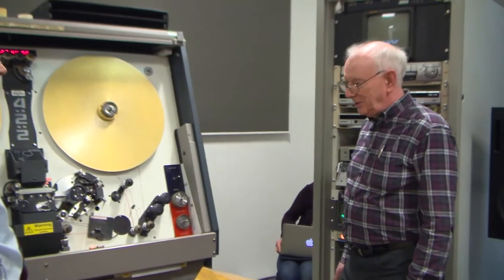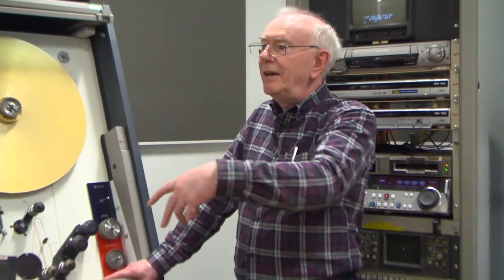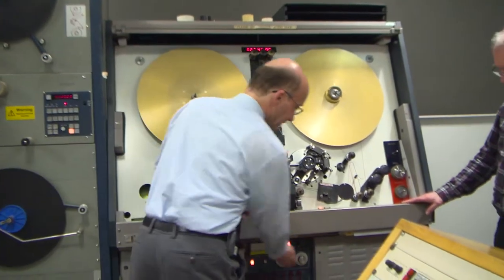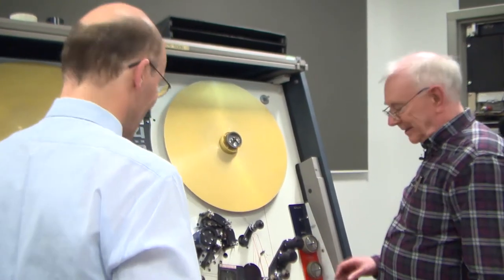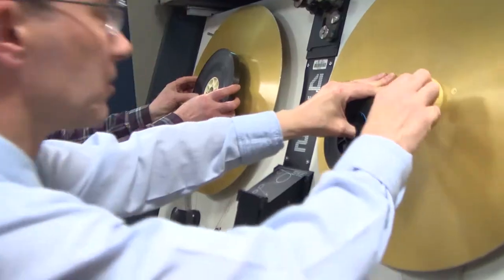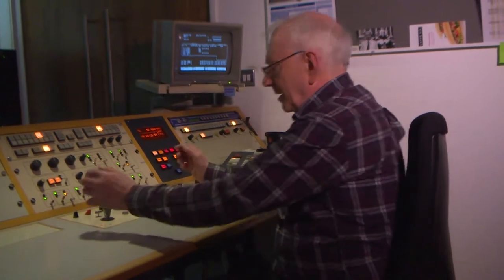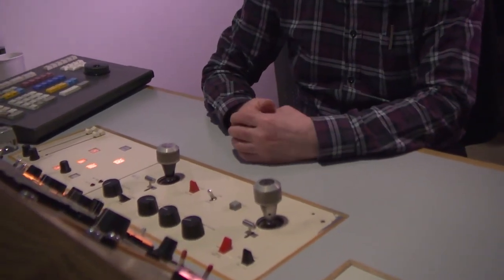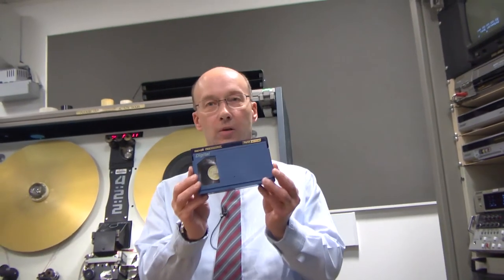16mm telecine reflections